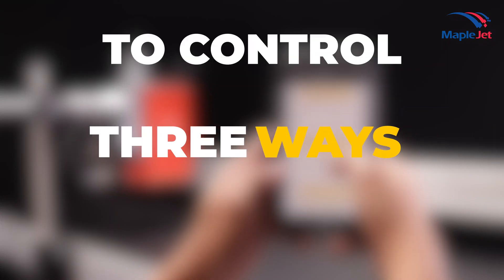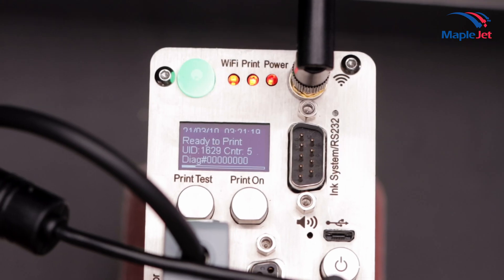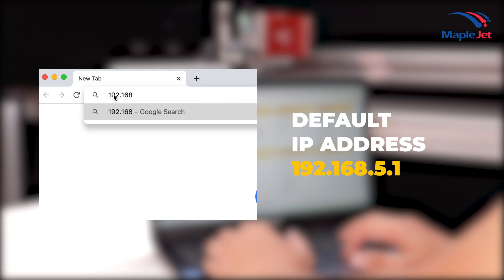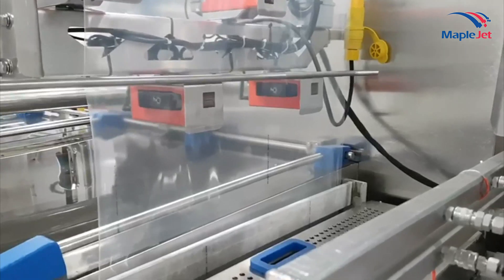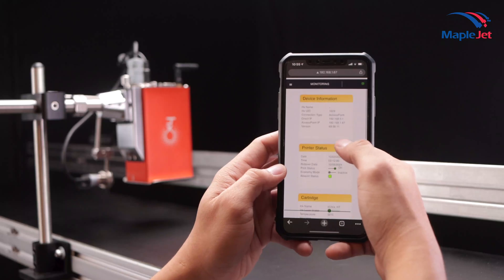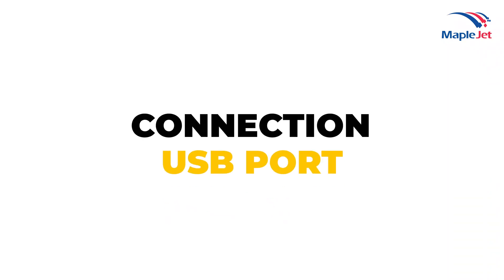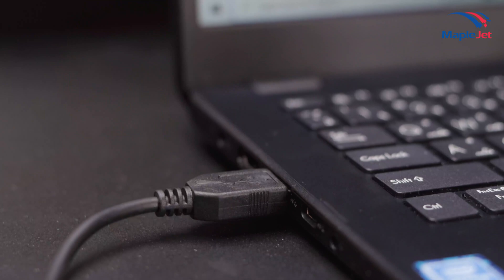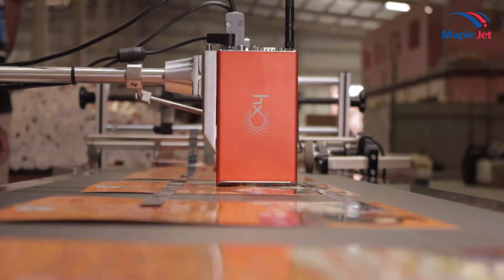Three Simple Ways To Connect With Hx Nitro TIJ Printer Without Using The Internet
MapleJet offers three simple ways to control Hx Nitro thermal inkjet printers using any smart device without connecting it to the internet.